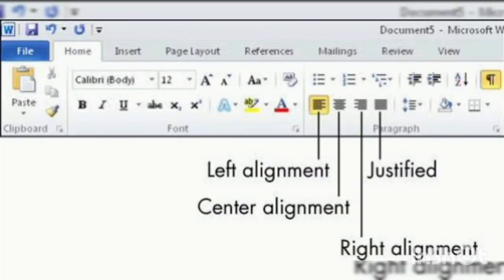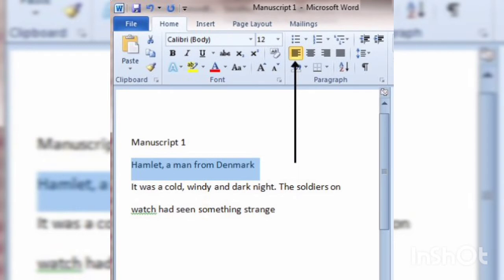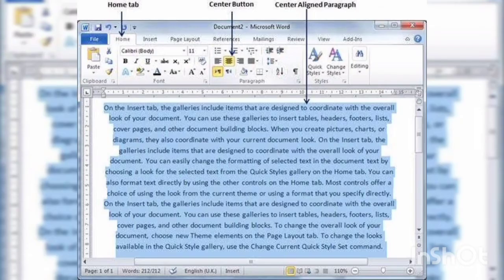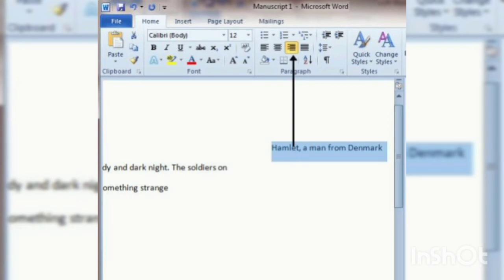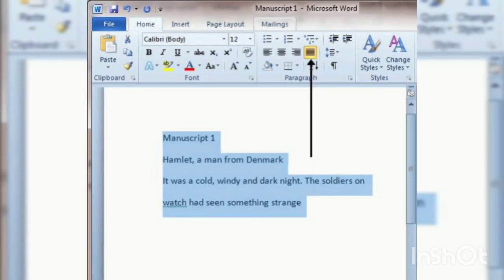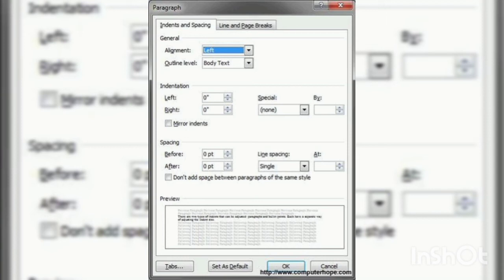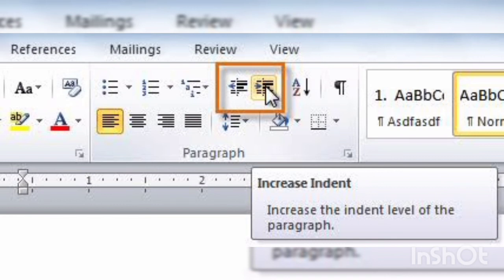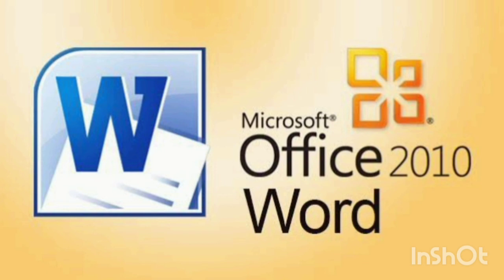Class-4//Computer //CHAPTER - 3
Microsoft Word 2010(Paragraph Formatting)

Part 1